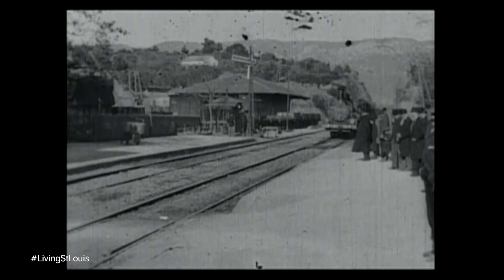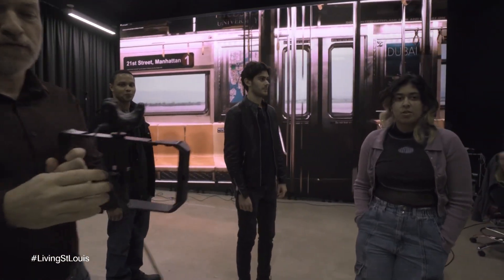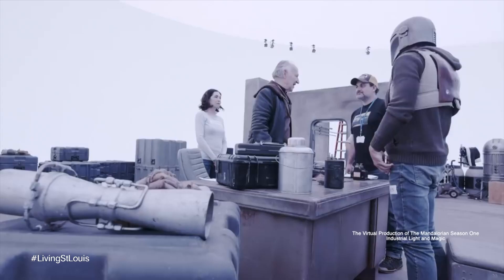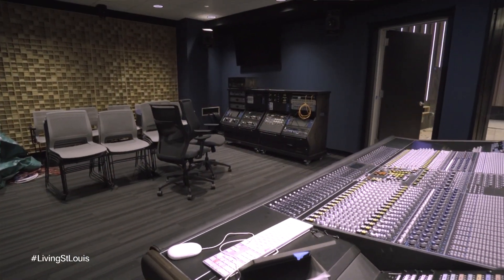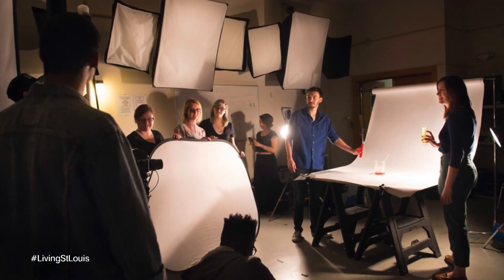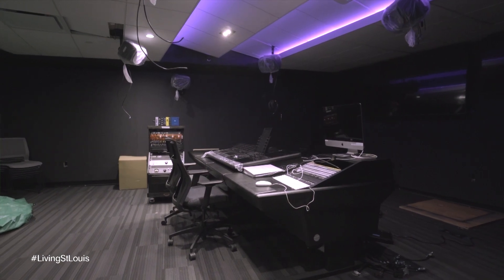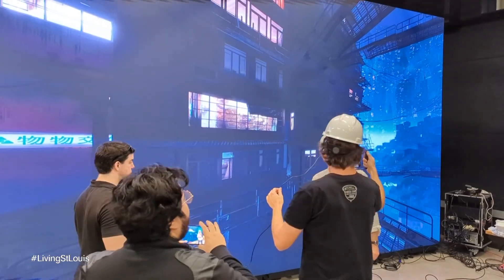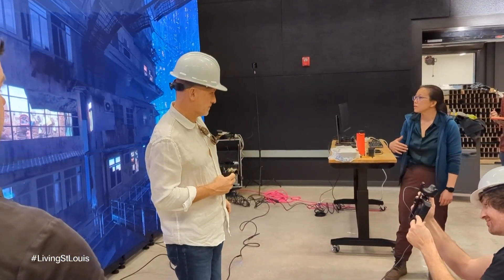Webster University's Virtual Cinema System | Living St. Louis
Webster University's School of Communications has been renovated, and it now includes a virtual cinema system. This technology was used to film the Disney+ series "The Madalorian" and it is the only virtual cinema system in the St. Louis area. | Living St. Louis